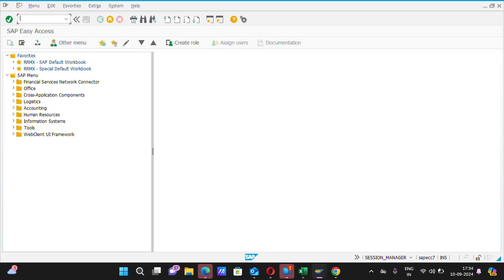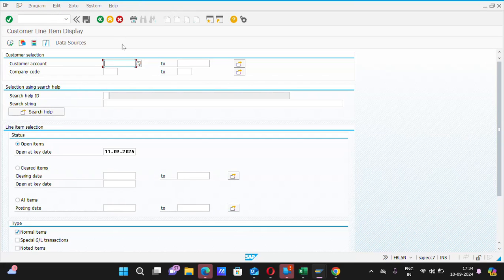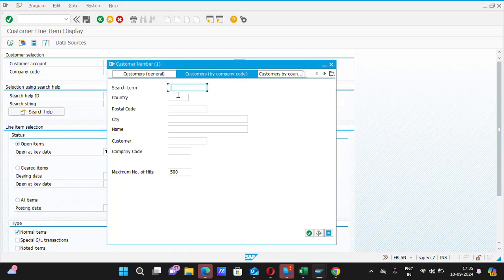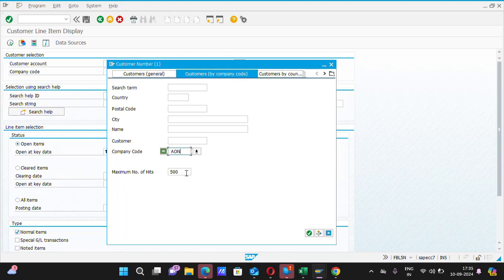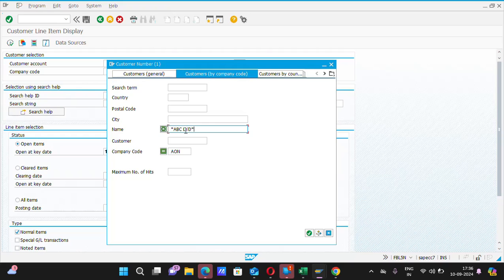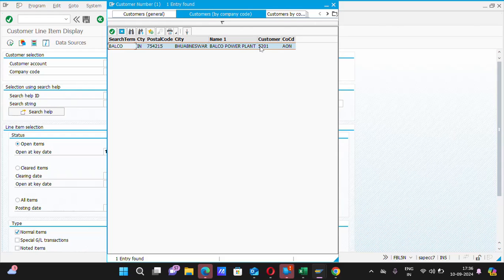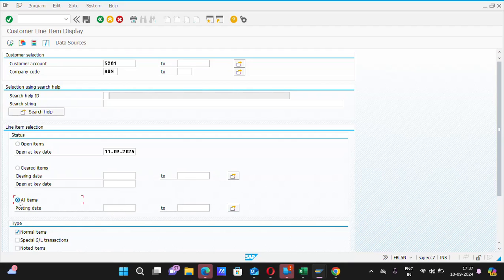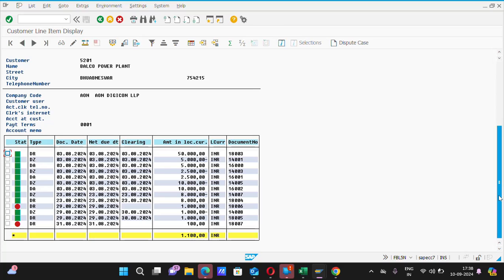FBL5N -To See Customer Ledger in SAP